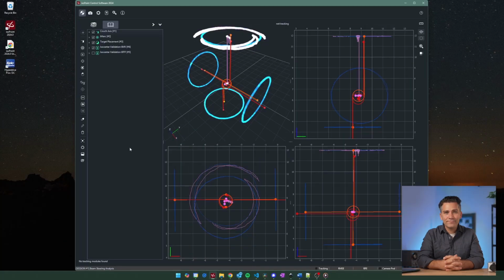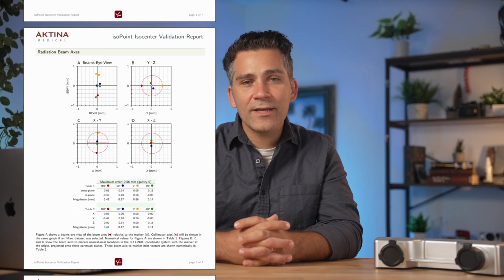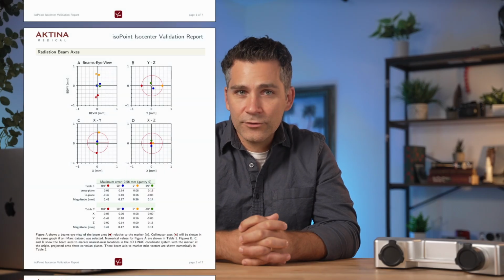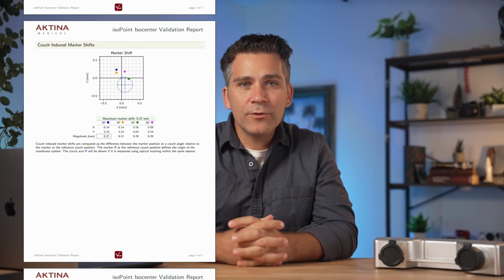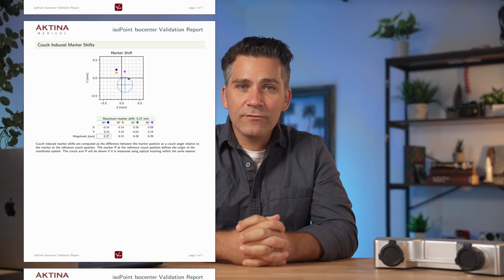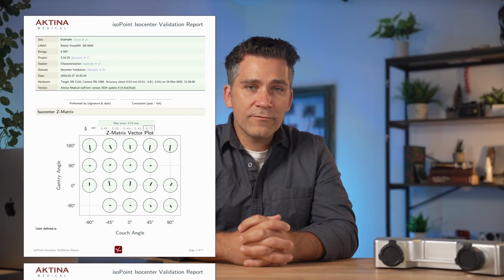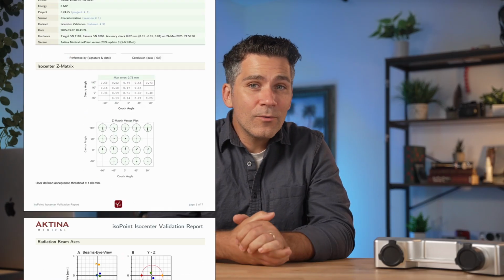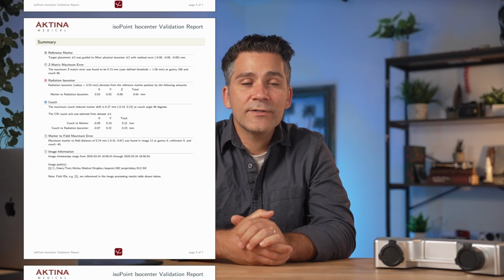15 Isocenter Validation Report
How to Analyze Your Isocenter Validation Report | isoPoint Training Series

Welcome to the isoPoint training series! In this video, we’ll walk through how to analyze your isocenter validation data using the isoPoint software.
You’ll learn how to interpret the key sections of the Isocenter Validation Report, including:
● Beam’s-eye-view plots
● Couch rotation behavior
● Z-Matrix and geometric error vectors
● Overall isocenter summary
Whether you’re optimizing LINAC performance or verifying LINAC alignment, this video will help you read your isocenter validation report with confidence.